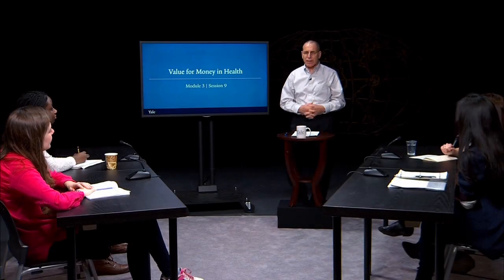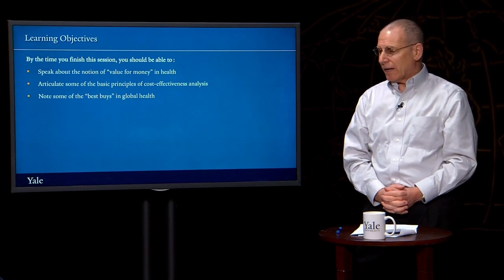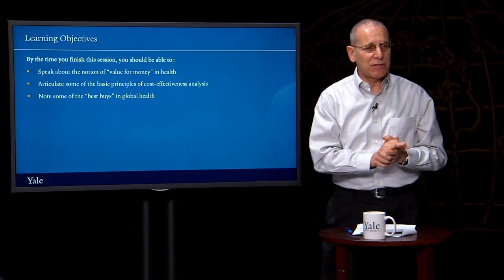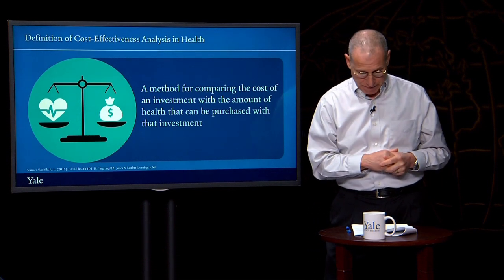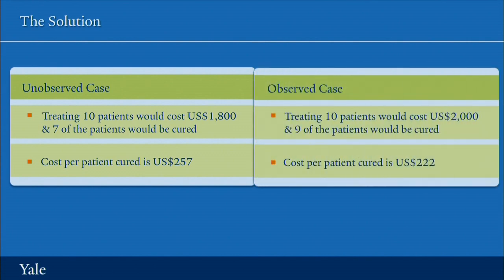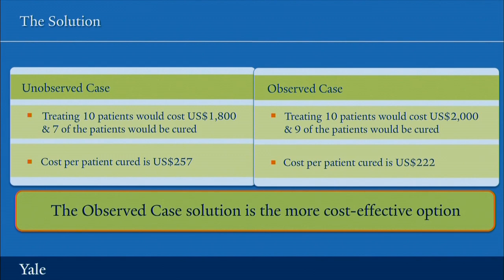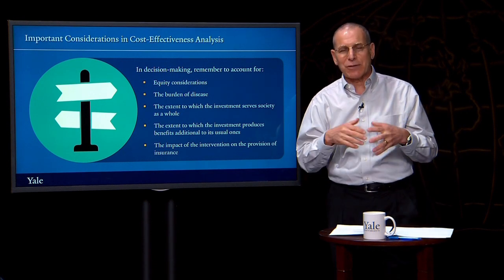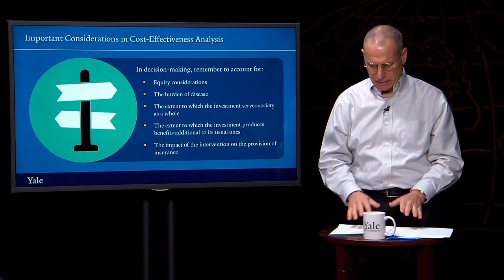Value for Money in Global Health | Essentials of Global Health with Richard Skolnik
What is a health system? This module first examines the notion of "value for money" in considering investments in health. It then reviews how health systems in different parts of the world are organized; some of the issues they face in effectively and efficiently providing appropriate services of acceptable quality; and what we are learning can be done to address those issues in cost-effective ways.